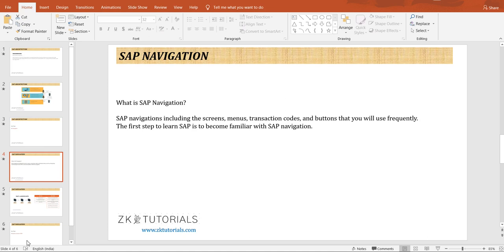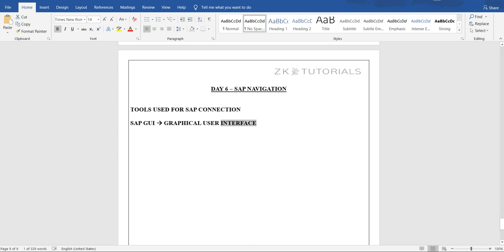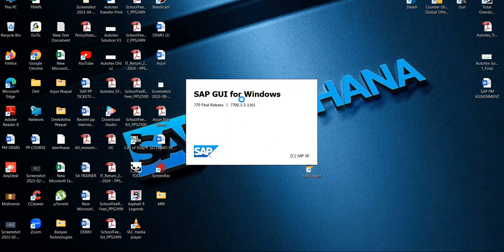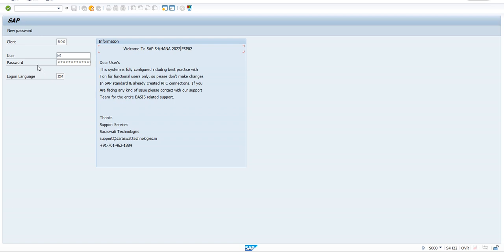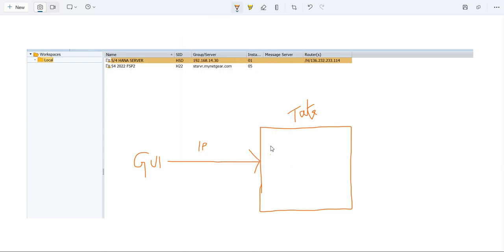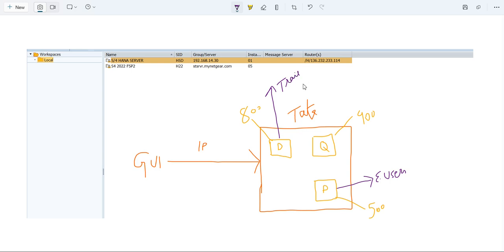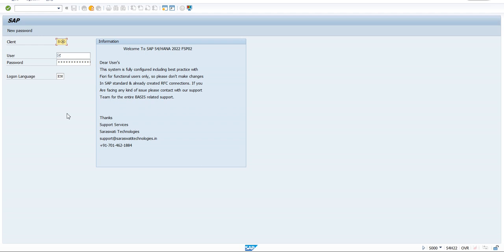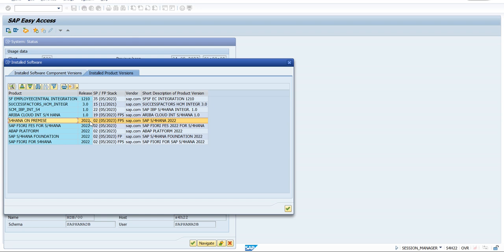6 SAP Navigation PART 1 | SAP S4HANA | Learn SAP MM S4HANA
6 SAP Navigation PART 1 | SAP S4HANA | Learn SAP MM S4HANA